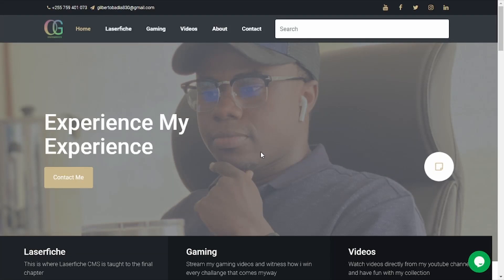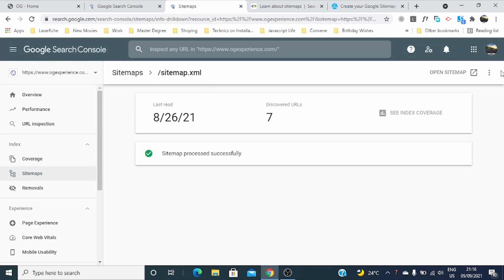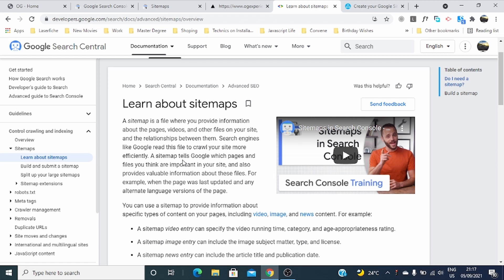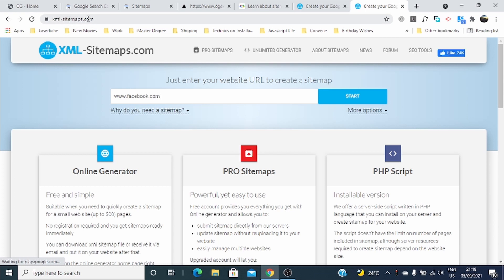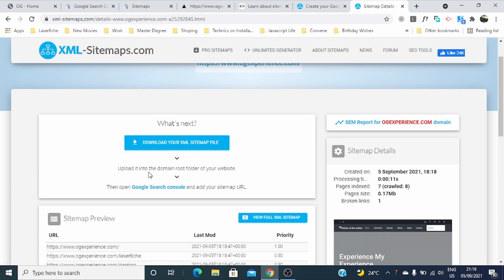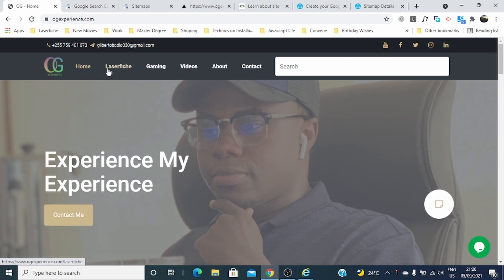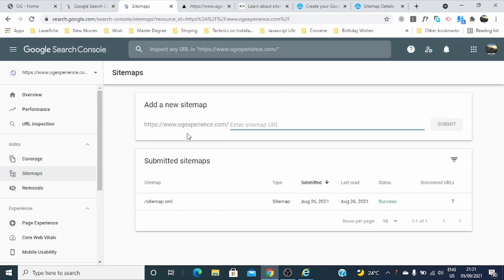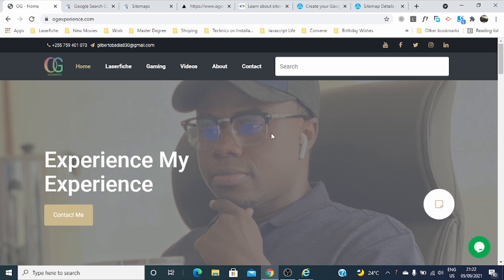How to generate or create Sitemap file for any website free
A sitemap is a file where you provide information about the pages, videos, and other files on your site, and the relationships between them. Search engines like Google read this file to crawl your site more efficiently. A sitemap tells Google which pages and files you think are important in your site, and also provides valuable information about these files. For example, when the page was last updated and any alternate language versions of the page.
How to generate xml sitemap file
2. write your website url
3. click start
4.download the output file